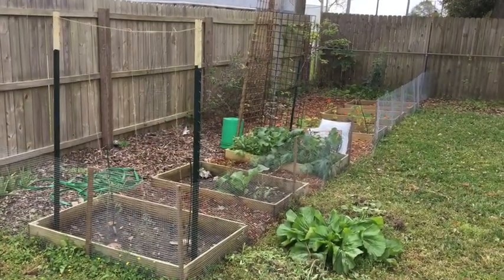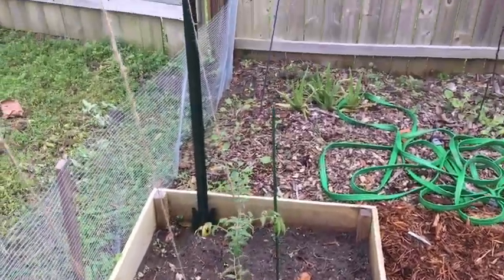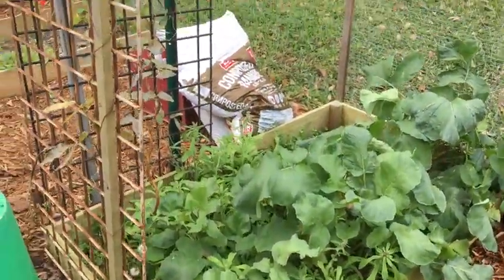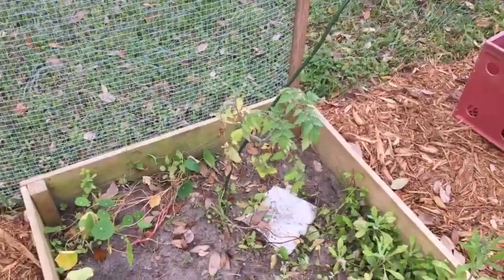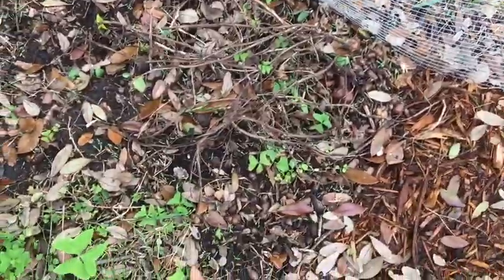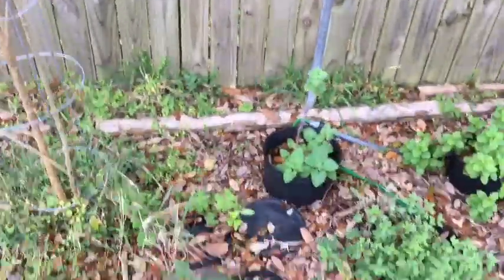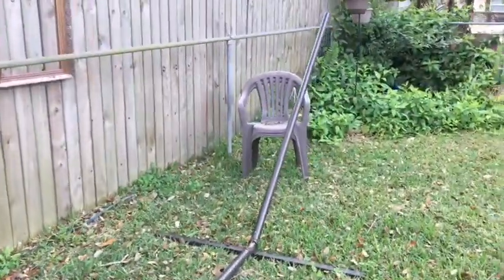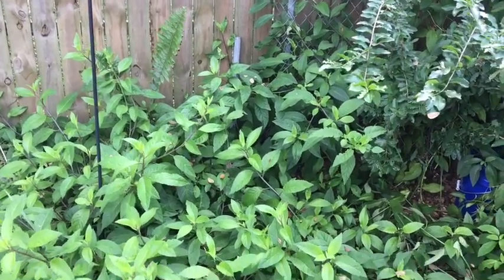February Garden Tour Before Spring Planting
A tour of our Orlando Central Florida urban garden.